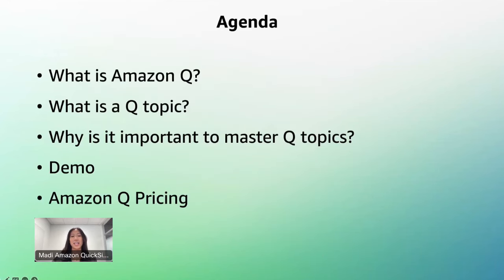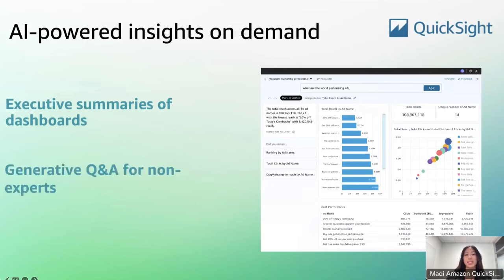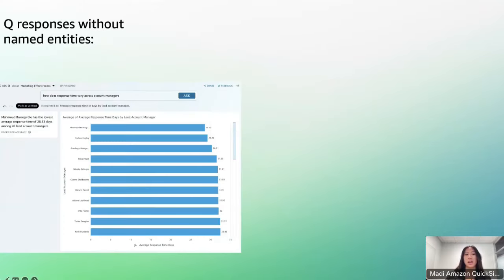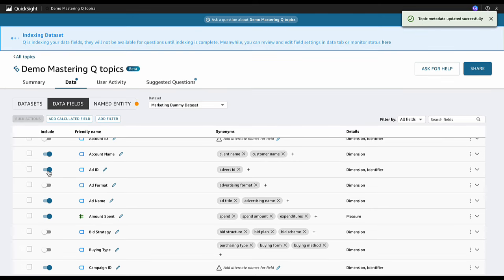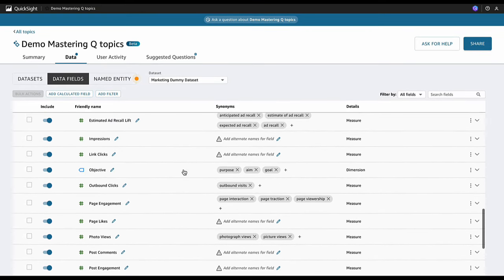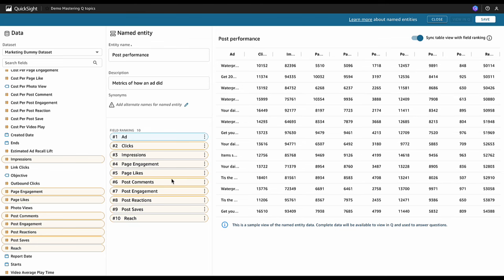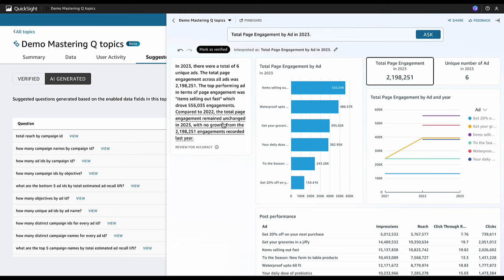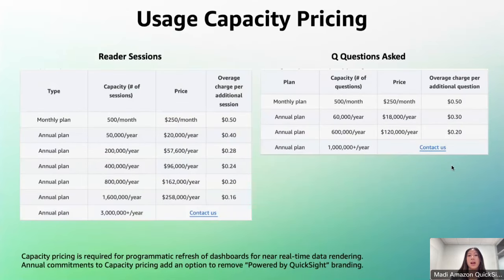Mastering Q Topics & Amazon Q in QuickSight Pricing: 2024 Amazon QuickSight Learning Series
Want to know how to get the most out of generative BI with Amazon Q in QuickSight? It all starts with mastering your Q topic! Learn how to create a Q topic with our interactive demo and hear about the new Amazon Q pricing for QuickSight users.

The dataset consists of fictitious data and is to be used for learning purposes only.

Questions on this content? Ask in our community here using the tag qls-topicmaster

Pre-requisites: basic knowledge of generative BI in Amazon QuickSight with Amazon Q

Resources:
QuickSight Community:
Amazon Q GA blog:
Amazon Q in QuickSight updated pricing and user roles
VIDEO - Amazon Q User roles and pricing in QuickSight:

Chapters:
00:00 Session Introduction
00:23 Agenda overview
01:05 What is Amazon Q in QuickSight?
01:31 Amazon Q in QuickSight for authors
03:20 Amazon Q in QuickSight for readers
06:02 What is a Q topic?
06:26 Q topic: Data fields
08:12 Q topic: Named entities
09:47 Q topic best practices
10:51 Demo: practice dataset download
11:48 Demo: Topic upload
13:40 Demo: Refining your topic data fields
21:20 Demo: Adding named entities to your topic
25:11 Demo: Suggested questions on your topic
27:35 Demo: Share your topic
27:56 Amazon Q in QuickSight user role and price descriptions
29:57 Amazon Q in QuickSight user role capabilities
30:43 Existing enterprise edition customer pricing changes
31:42 Capacity pricing breakdown for QuickSight readers